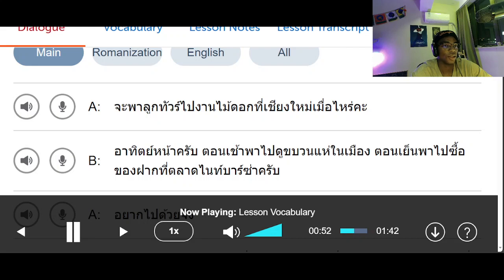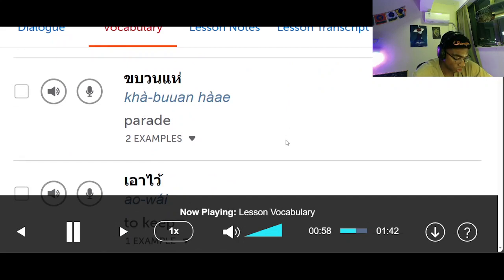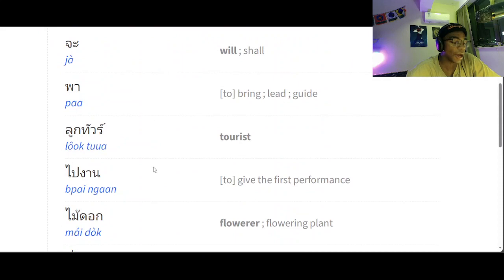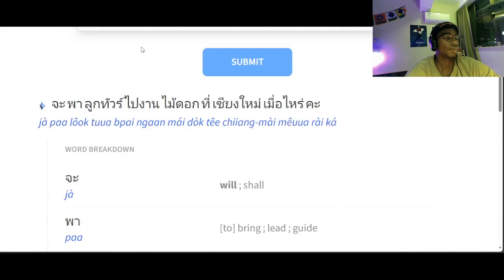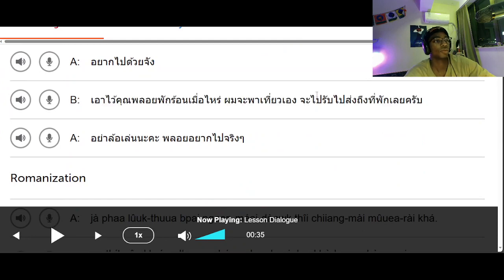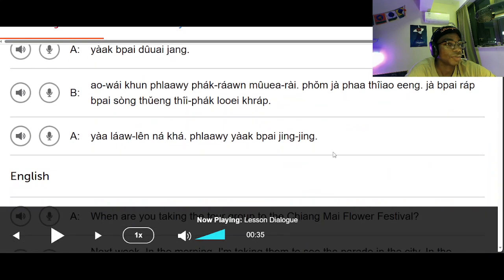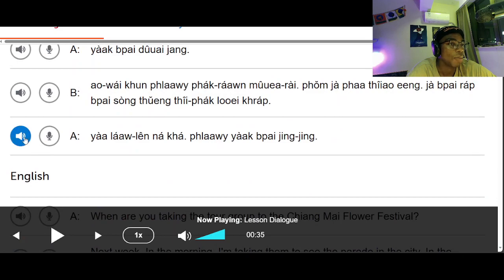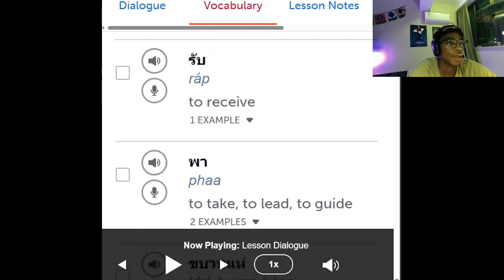Language practice 12/26/23